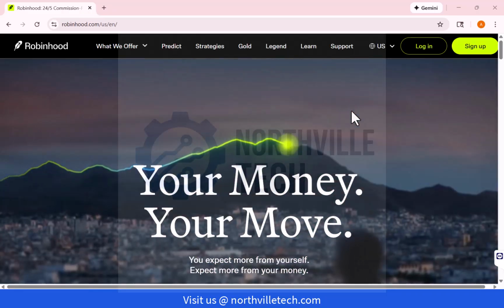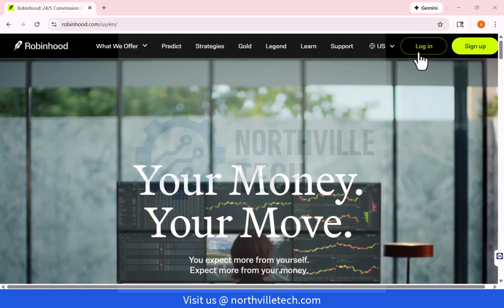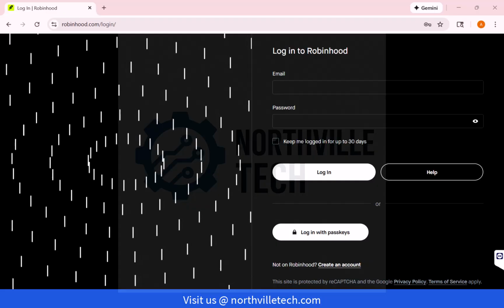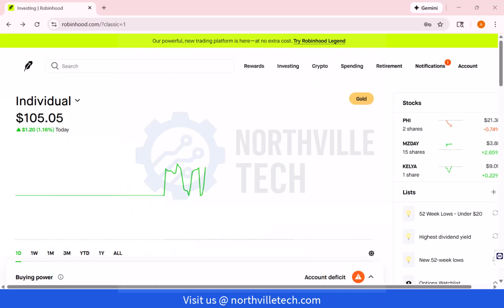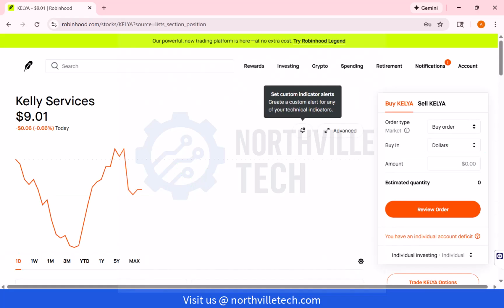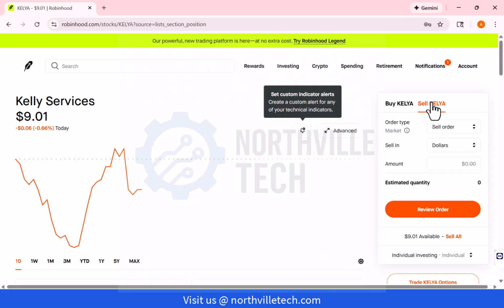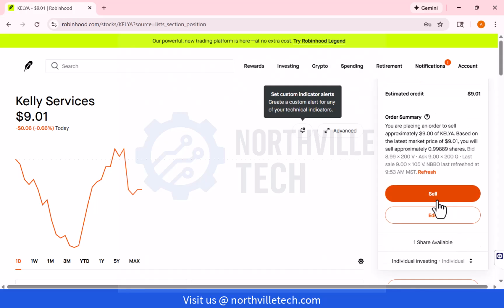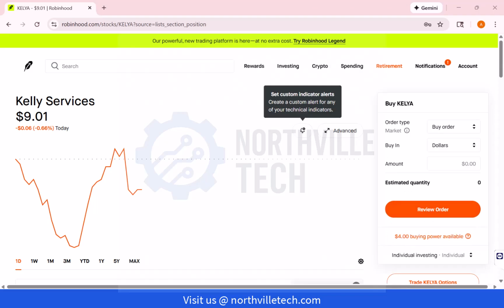How to Sell a Stock in Robinhood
Are you looking to sell your Kelly Services stock on Robinhood? In this step-by-step guide, I’ll show you how to place a sell order, choose the right order type, and complete the sale directly from the Robinhood app. We’ll cover important tips on timing, market orders vs. limit orders, and how to review your trade before you confirm it. Follow along to master how to sell stocks in Robinhood quickly and efficiently.